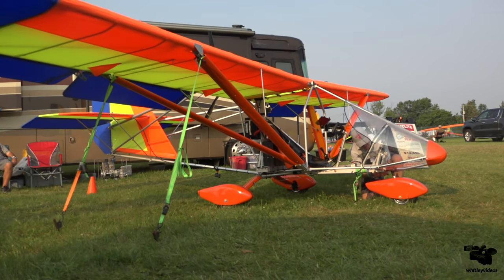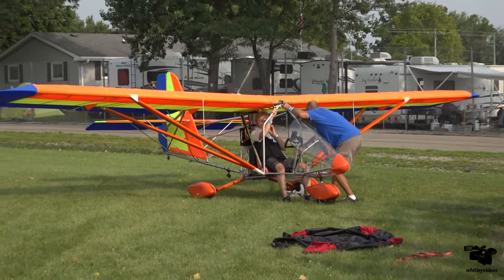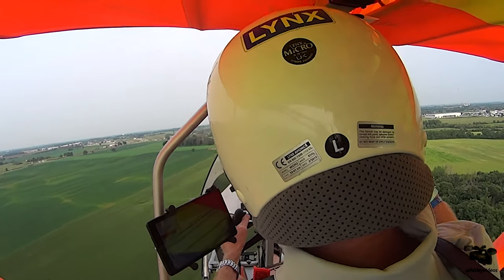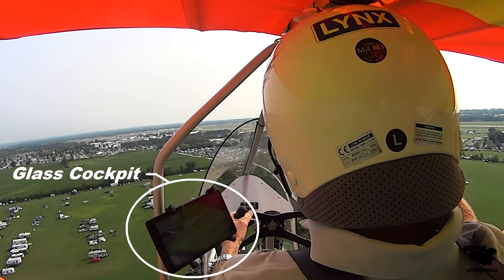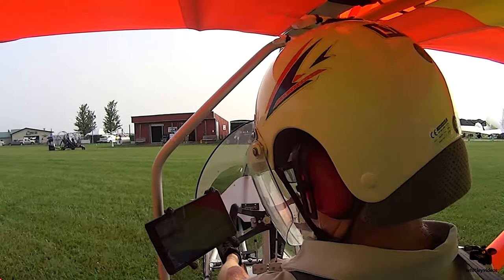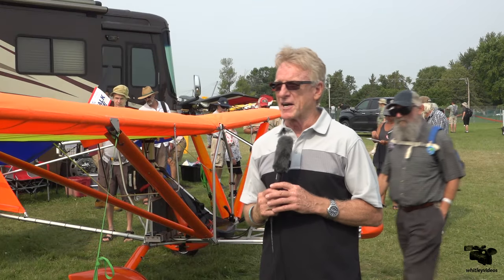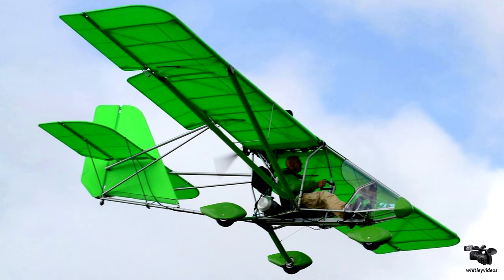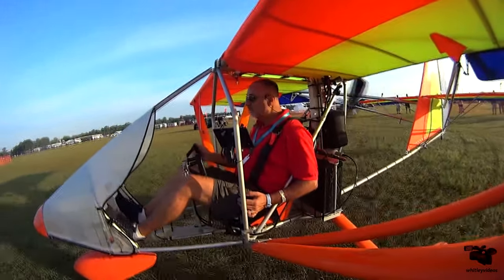Aerolite EV-103 Electric powered aircraft - First Owner Review at Oshkosh 2021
HD Video of the Aerolite EV -103 Ultralight Aircraft at Airventure 2021 in Oshkosh, WI . Owner flight demonstrates and reviews his first Aerolite 103 with an Electric propulsion system.